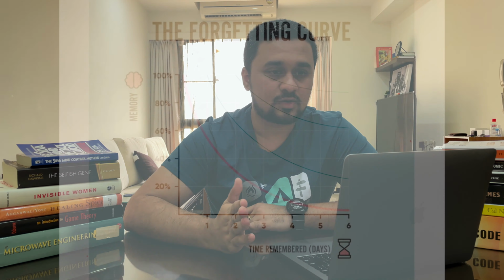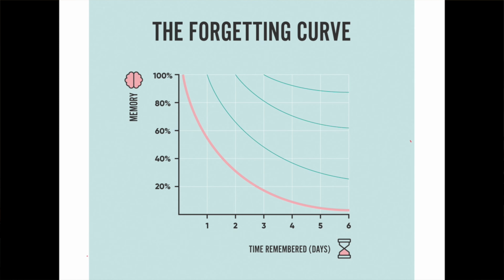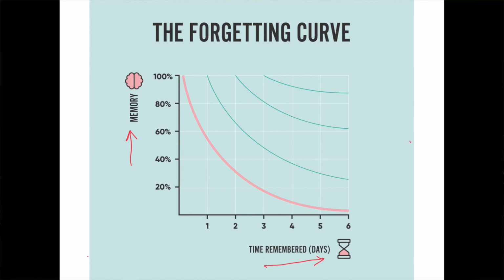How to learn? Useful tips to learn engineering/anything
Learning is an everlasting process in human beings' life. We learn many things every day, and we tend to forget things that we learn especially when they are less challenging, less interesting, and involve meager efforts. We can improve our learning retention by reverse-engineering this simple thing, make the learning more interesting or challenging which increases brain activity, leading to more brain connections and eventually improved information retention.

This video discusses 3 useful techniques for learning and improving retention.
0:00-introduction
0:53-Technique1
3:23-Technique2
4:40-Technique3
6:12-Bonus Technique